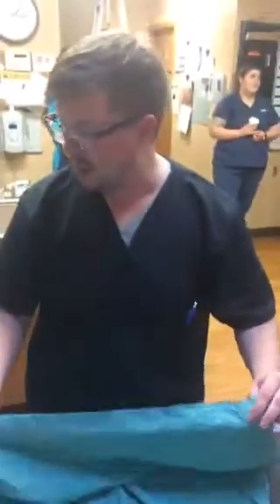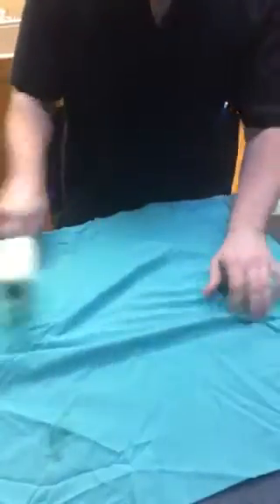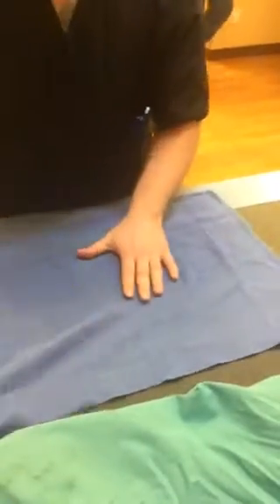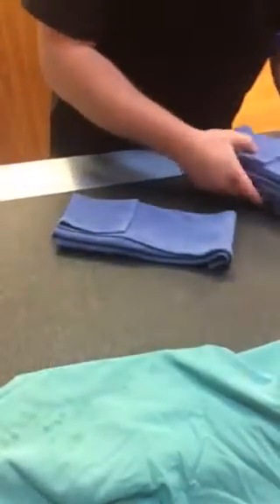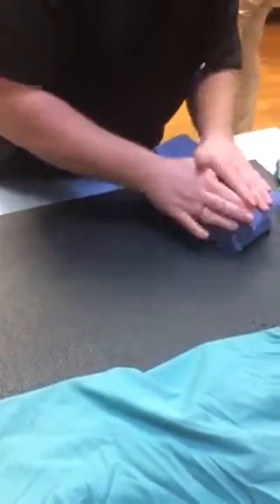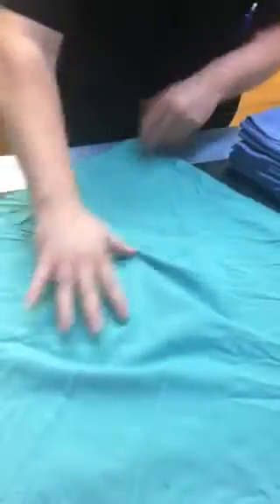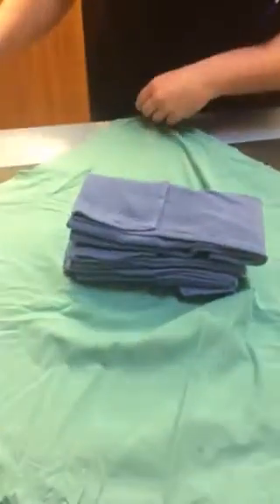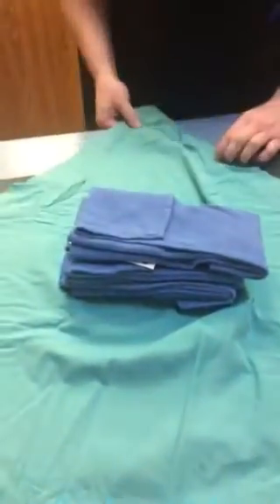Towel fold and wrap- J. Riley Oglesby SID#22180142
Penn Foster E2  SID# 22180142. Towel fold and wrap.